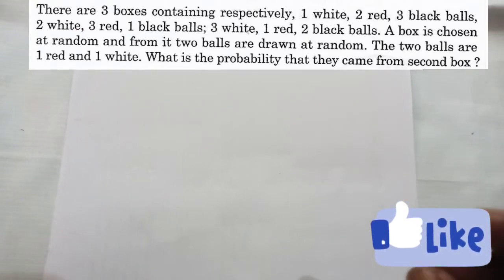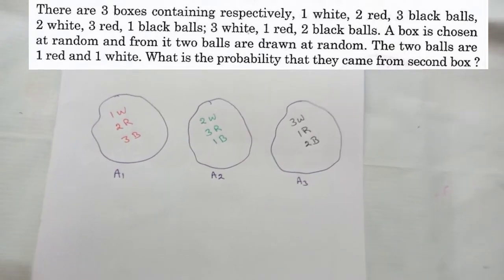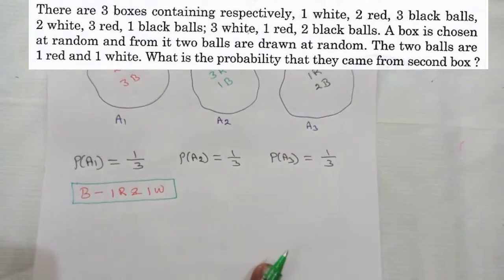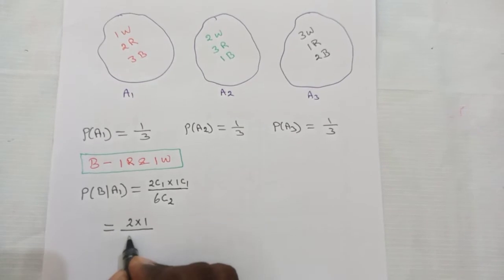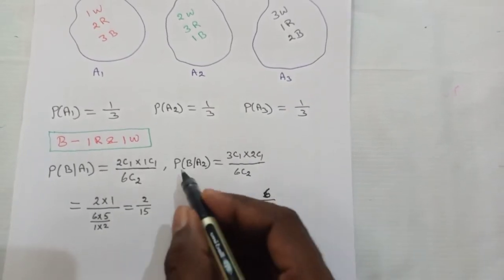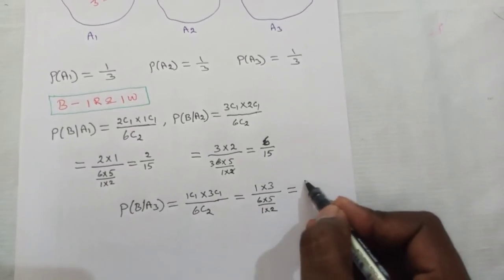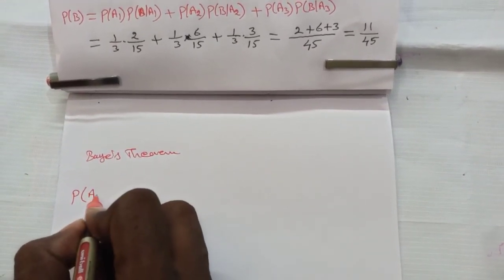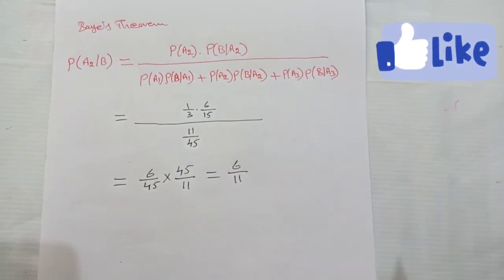Baye's Theorem - Problem 3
PQT & PRP

Sri Hariganesh Institute of Mathematics
Sri Hariganesh Publications - Textbook Purchase